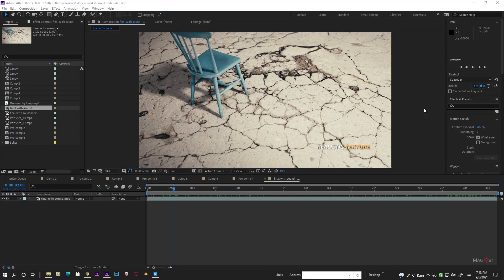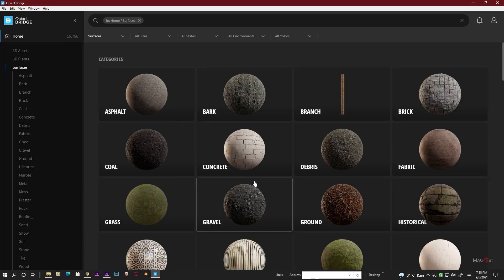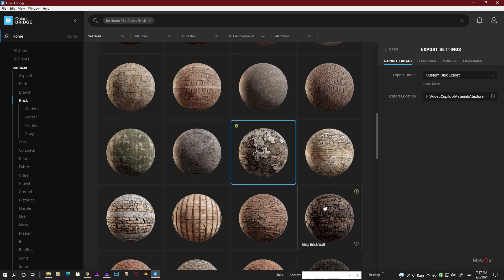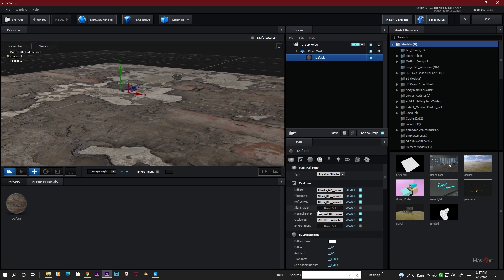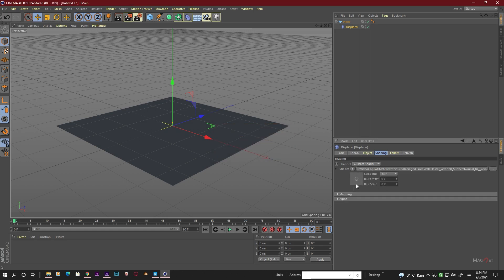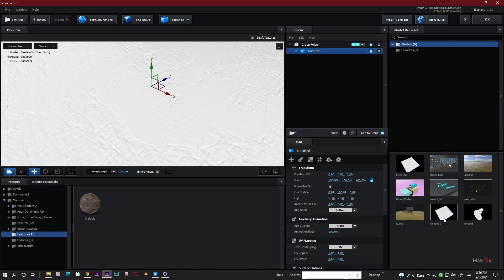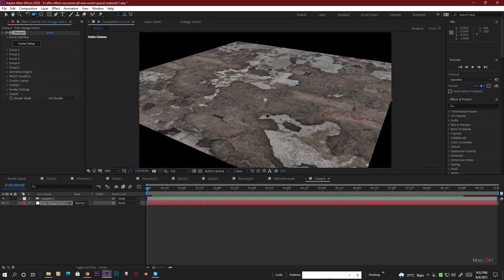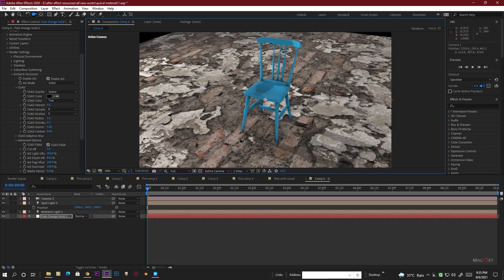How to download free textures from Megascans library for Element 3D II Tutorial II After effect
Hello friends,
In this video, we will learn how to get free Textures for element 3D, Hope you all like it.

Download link for 3d model here:
Magnet Quixel models:

please leave your comment in the comment section

I'm Amit

Signing out...